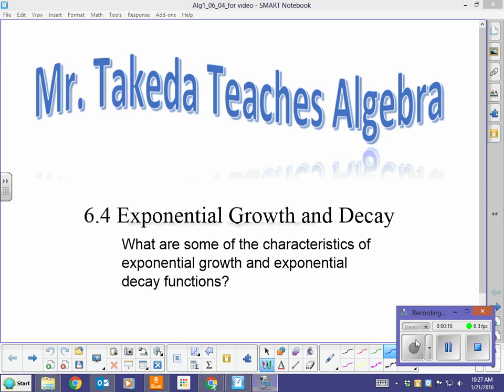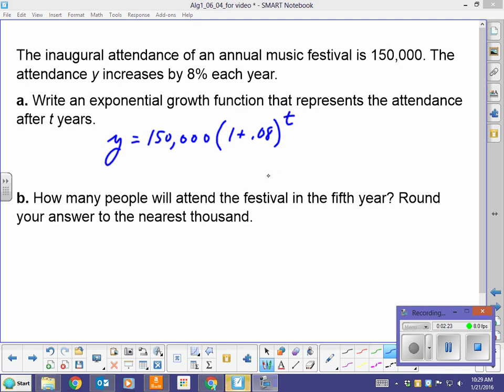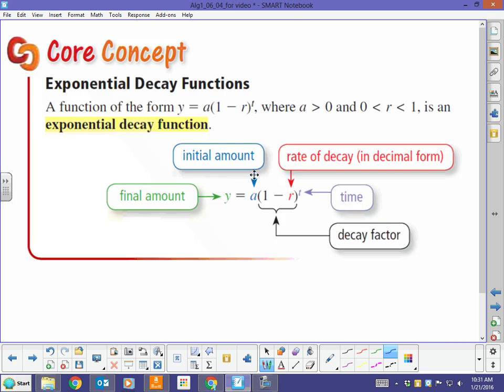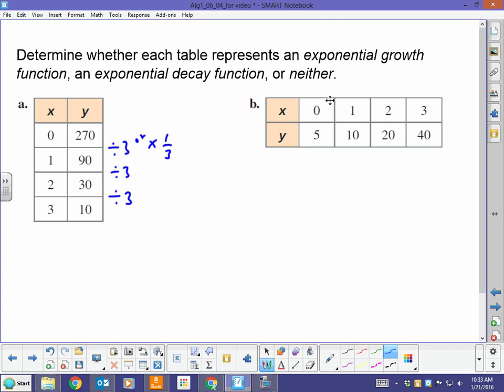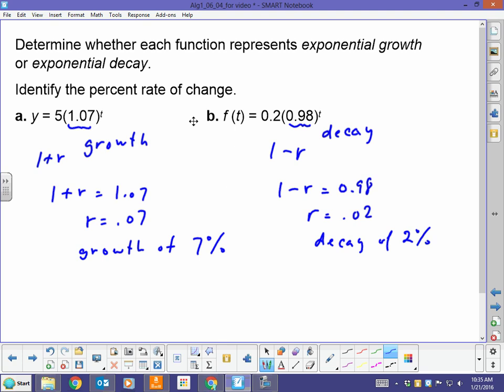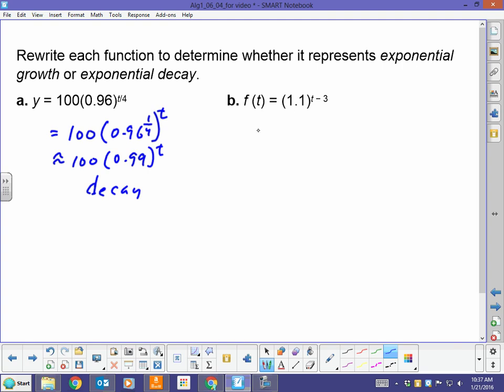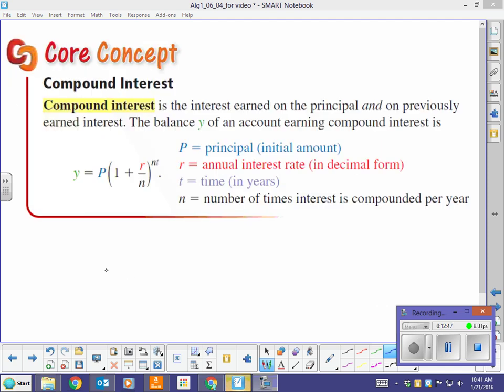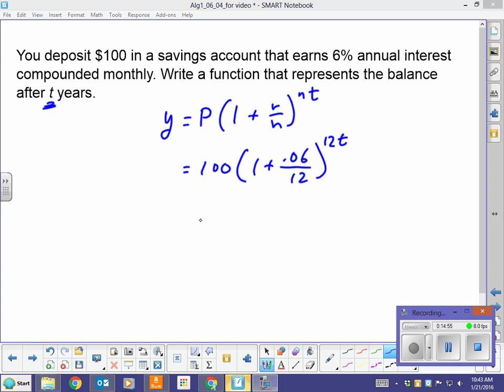6 4 Exponential Growth and Decay